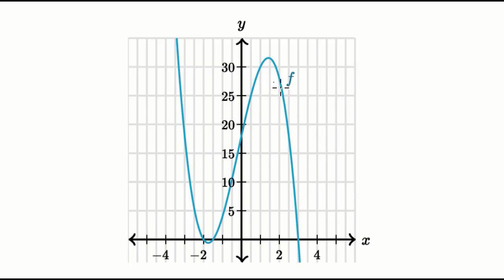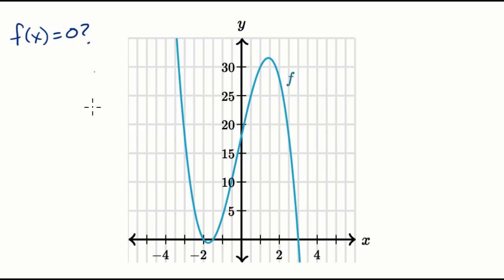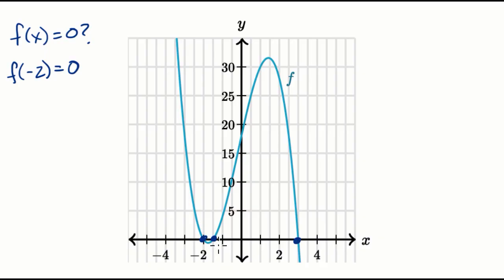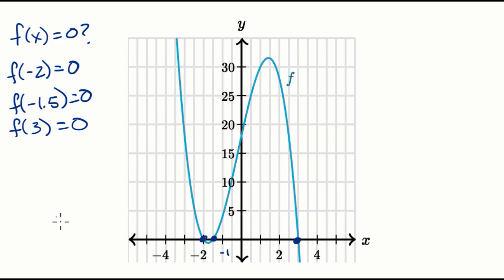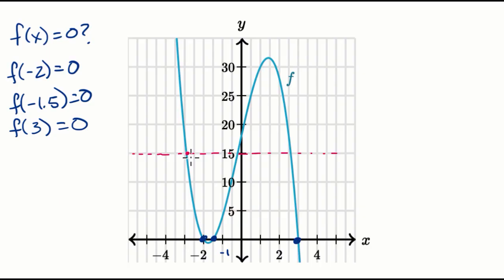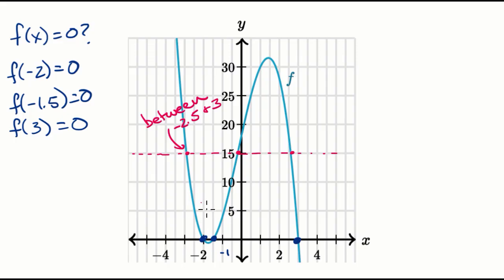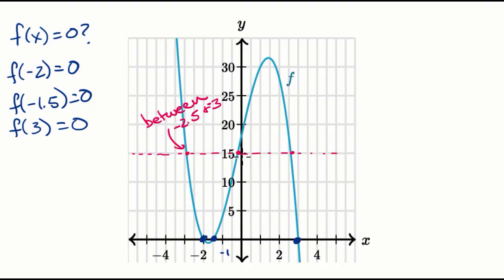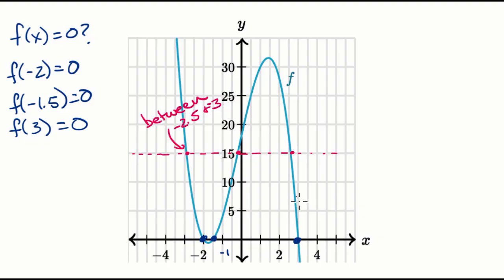Solving polynomial functions using their graphs | Precalculus | Khan Academy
Find the values of x (inputs) when a function takes on certain y-values (outputs).